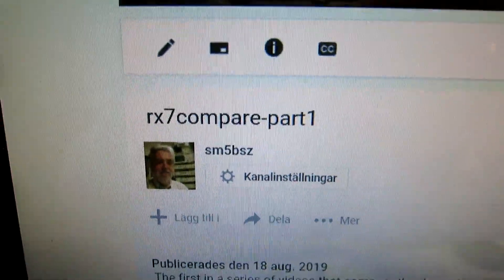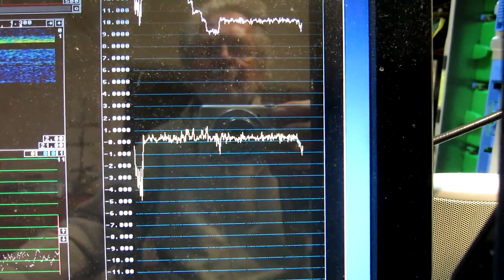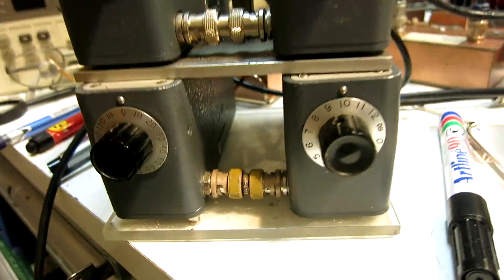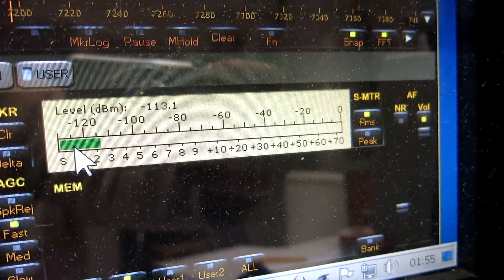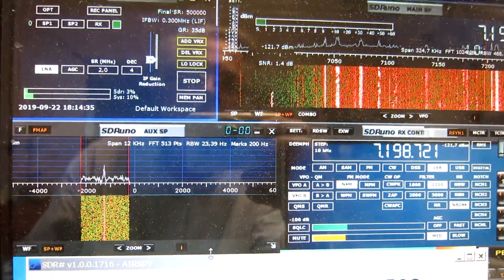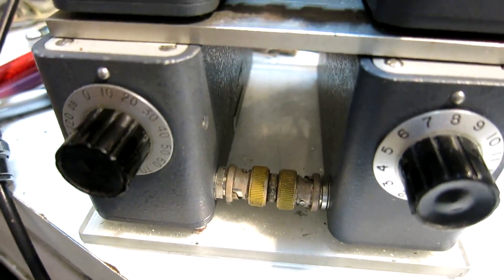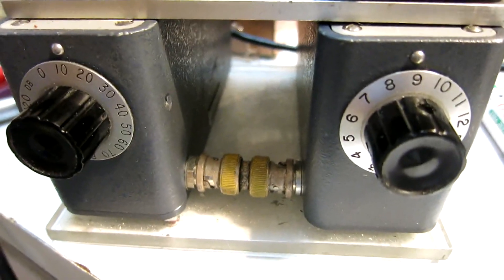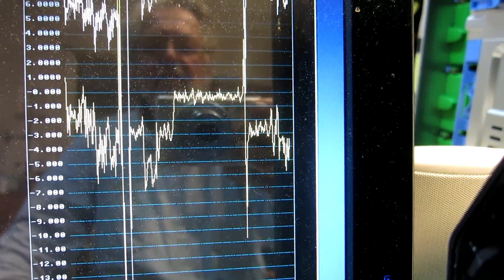rx7compare-part2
The second in a series of videos that compare the dynamic range of six receivers: Microtelecom Perseus, Airspy HF+ Dual Port,, Airspy HF+ Discovery, Airspy Spyverter plus Airspy, SDRplay RSP1 and AFEDRI SDR-Net. Here performance with real antenna signals is compared. Attenuators are used to make the noise figure 26 dB of all radios at the output of the 6 port Wilkingson splitter. This video is for dynamic range on 7.2 MHz.